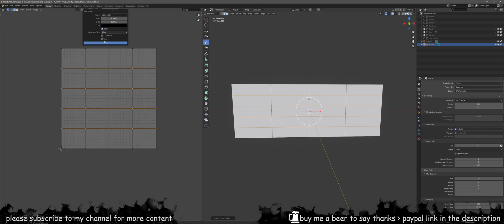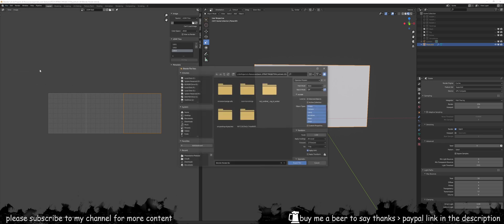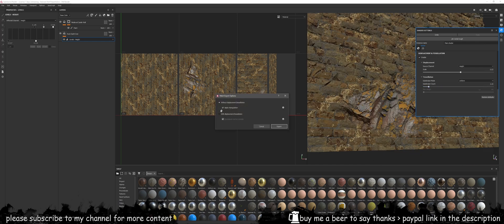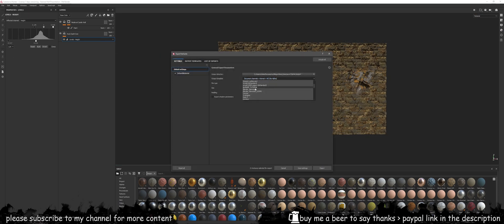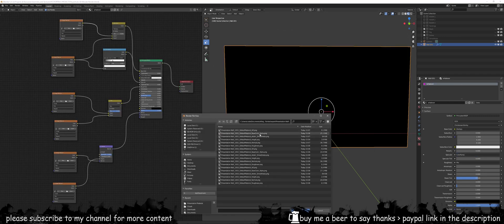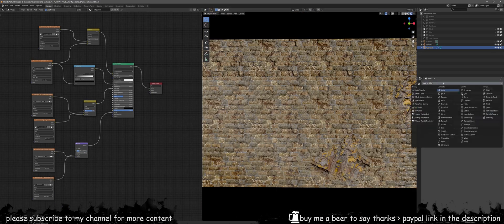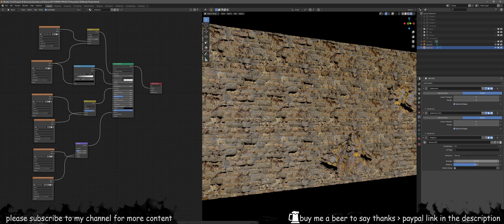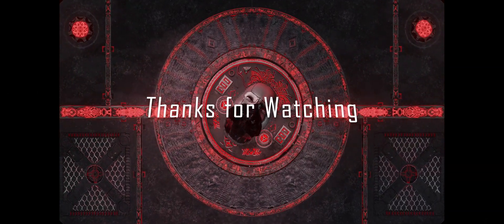2 Minutes for 1 Tip || Brick wall with Displacement Maps || Substance Painter + Blender Tutorial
Welcome to my quick tutorial video on how to create a high resolution Brick Wall in Blender and Substance Painter. This is a very straight to the point tutorial that will showcase step by step what you need to do. Feel free to pause the video at any point to absorb all the information on display!